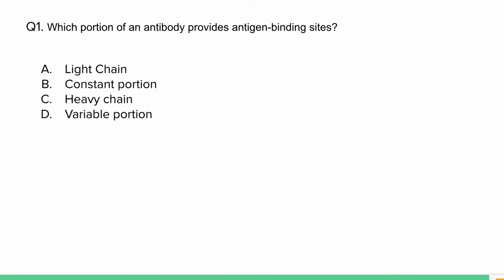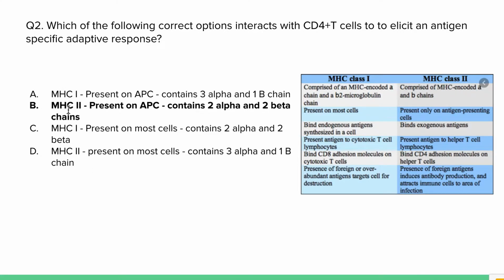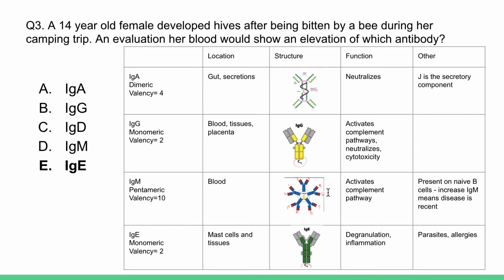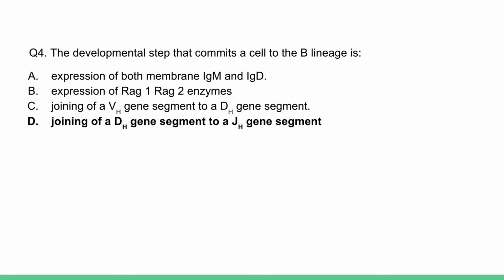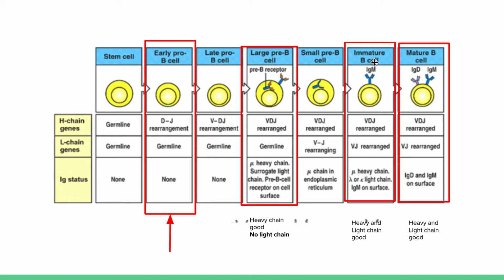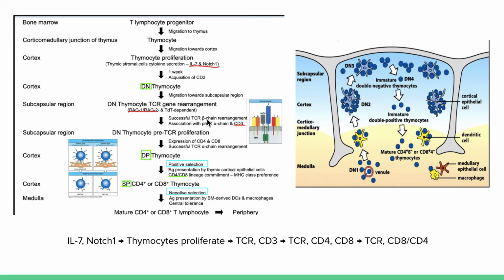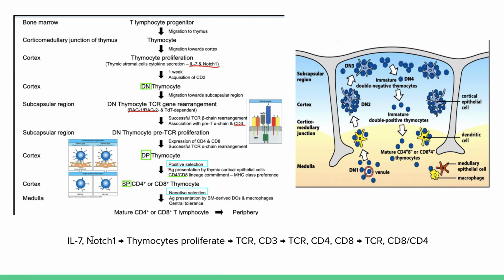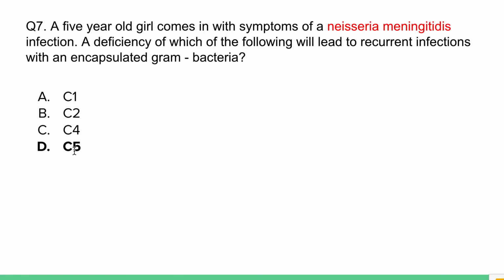Part 3: Immunology- practice questions!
Hi guys! This video will take you through some practice questions on B-cell and T-cell maturation, antibody heavy chain and light chain recombination etc.

s/o to Mahim Shahid for her help with developing these questions!! 🤩